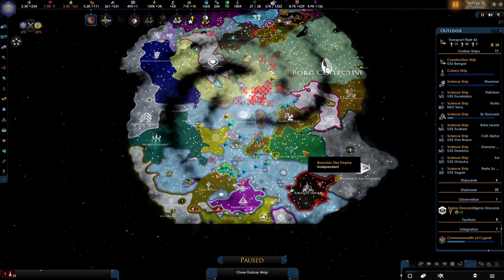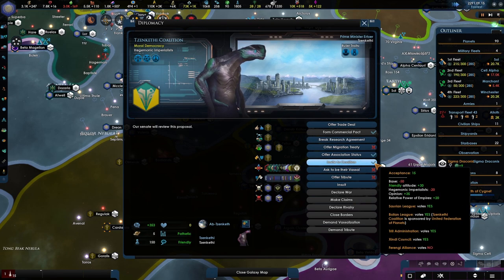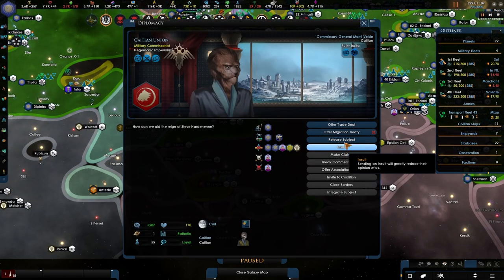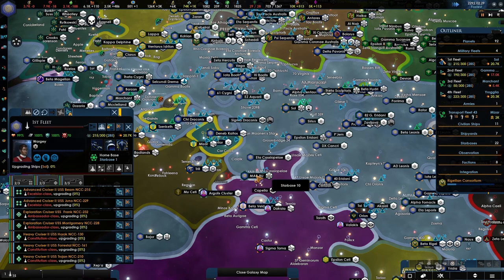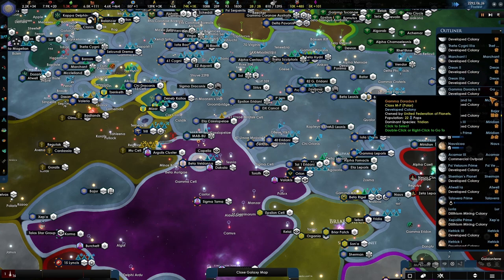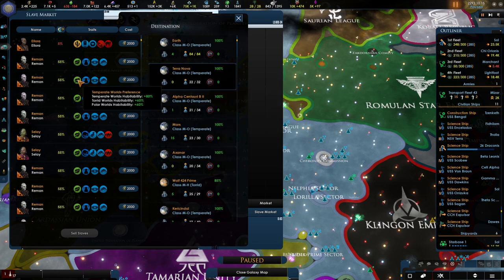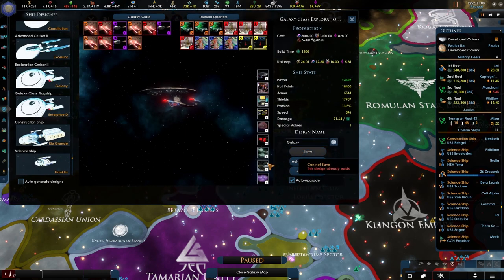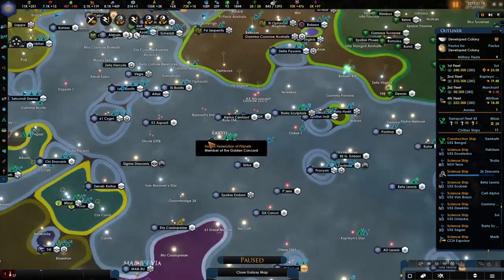[64] War vote failed - Star Trek New Horizons 2.5 - United Federation of Planets